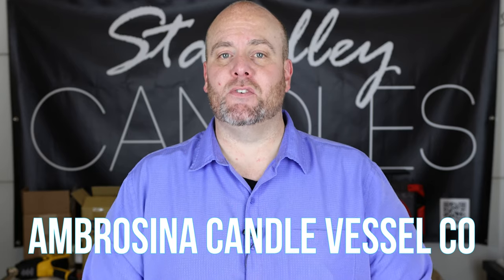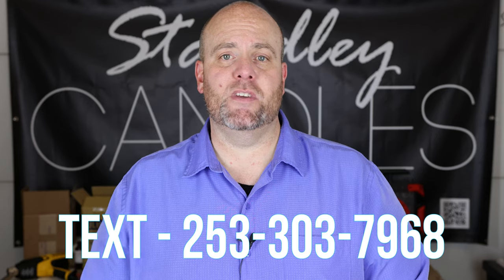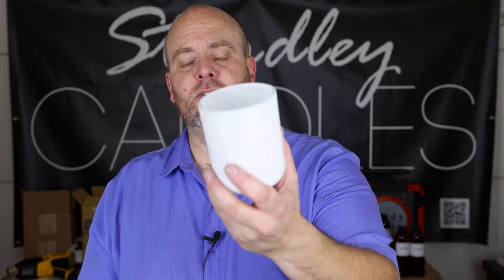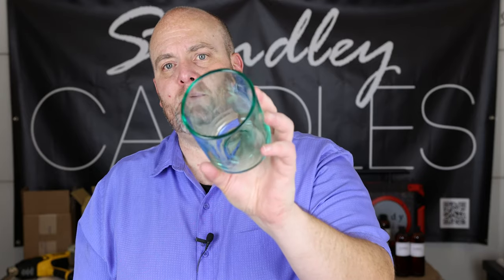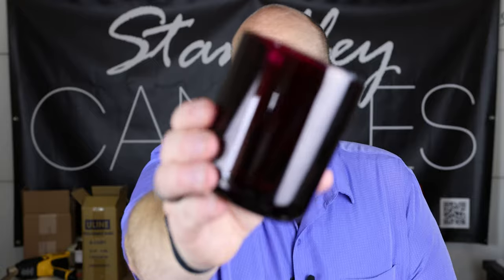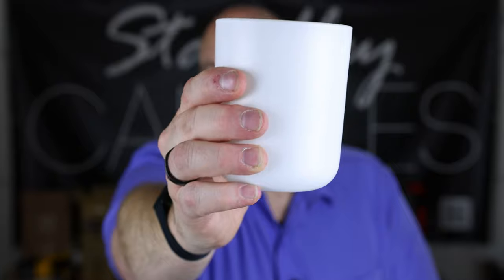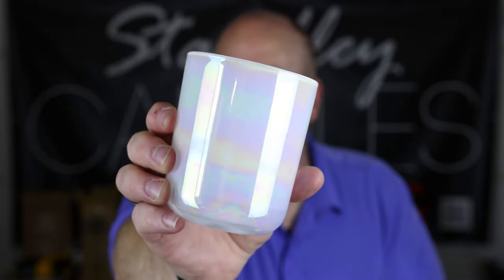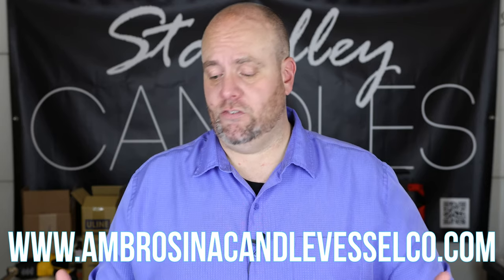Brand new candle vessel company! Amazing matte series and more from Ambrosina Candle Vessel Co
Candle Maker Academy online classes.